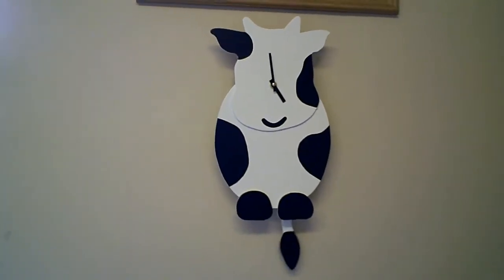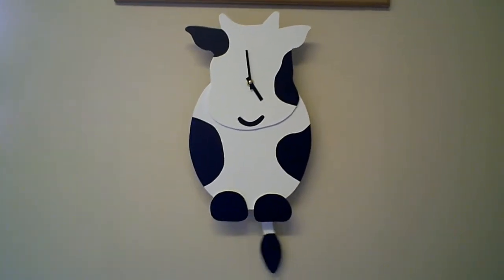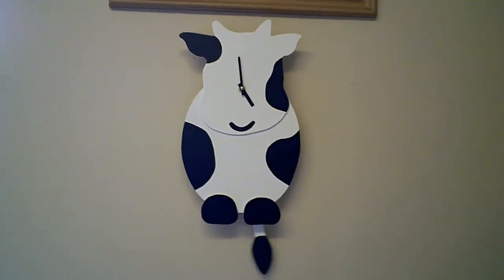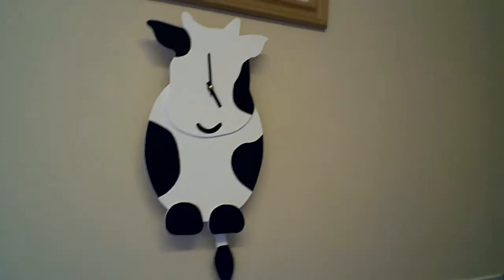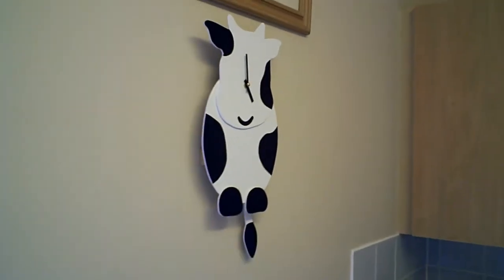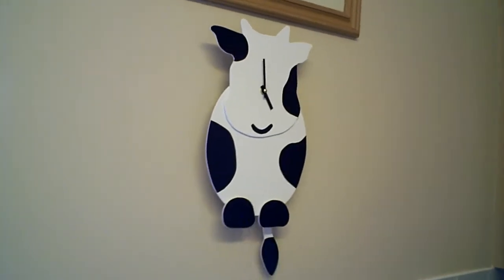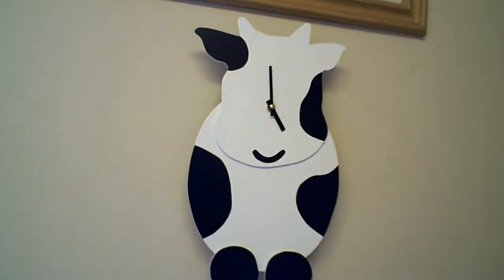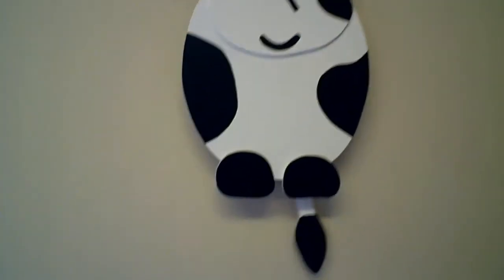Cow Clock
A small pendulum clock I'm making for a friends baby. Update- it now has eyes and has gone to its new home.